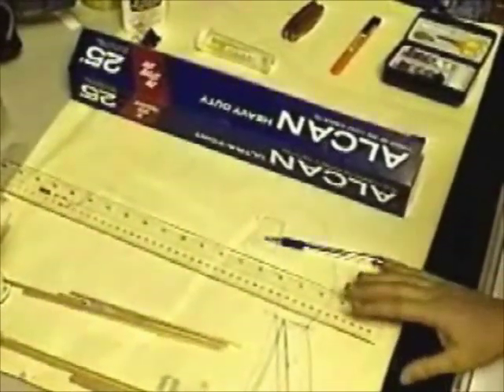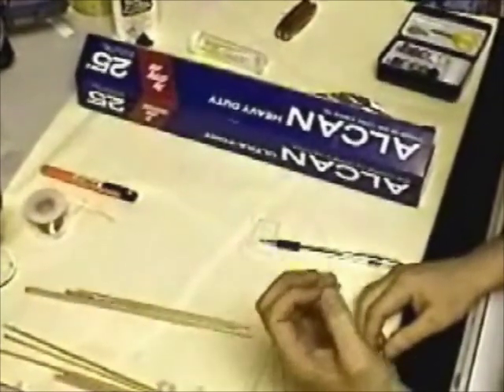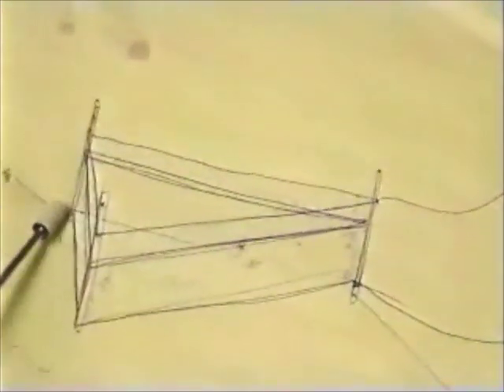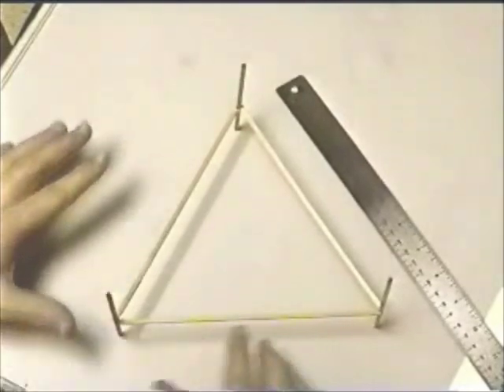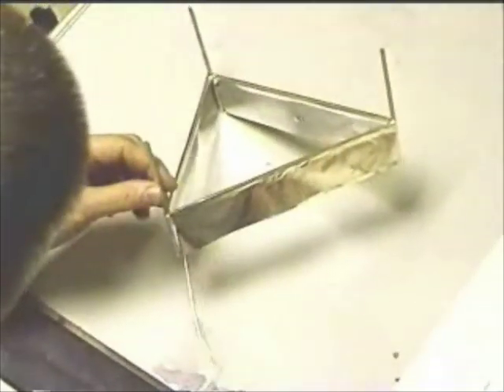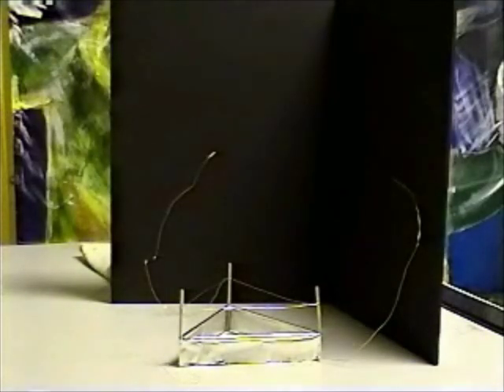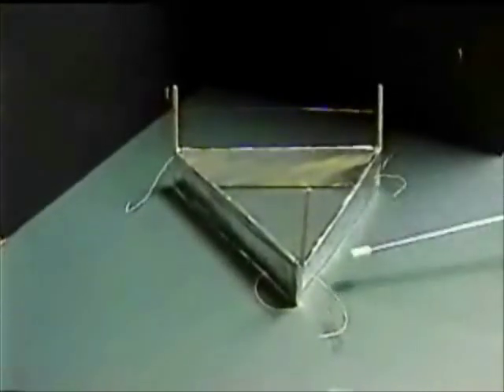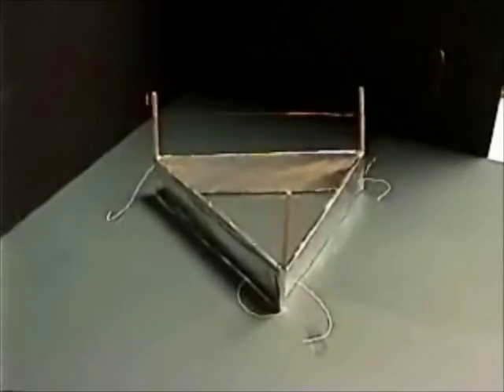Electro Magnetic Propulsion Experiement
This is a "try at your own risk", do-it-yourself experiment in electro-magnetic propulsion.  Based on a number of other online documents searchable under, "lifter experiment", this video explores the potential and implementation of ion wind as a propulsion technology within the earth's gravitational field.